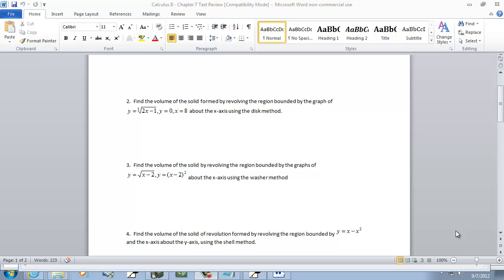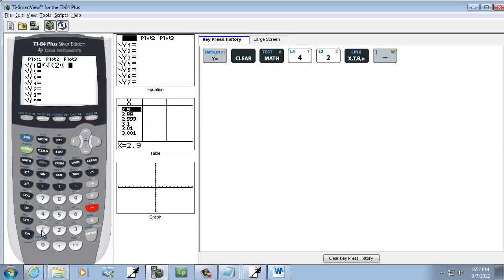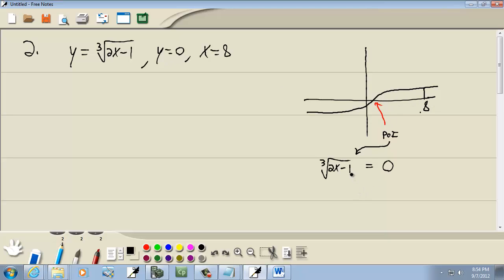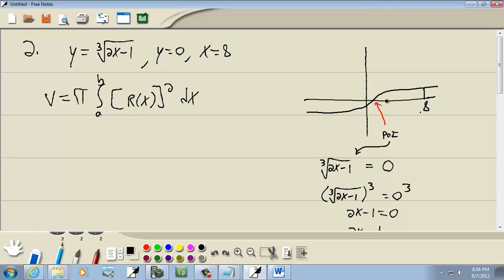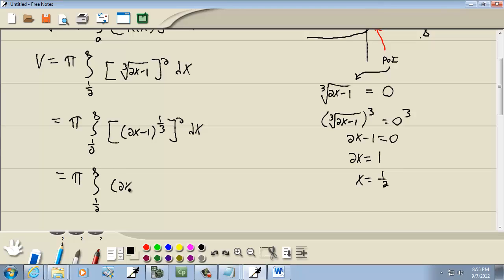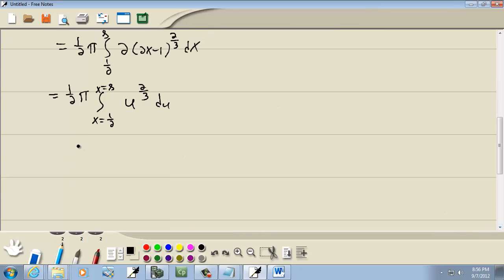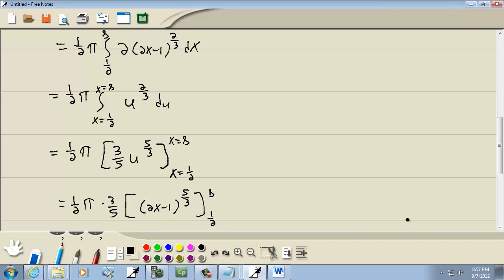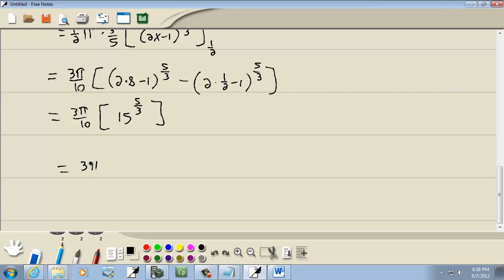Calculus II - Chapter 7 Test Review - Problem 2